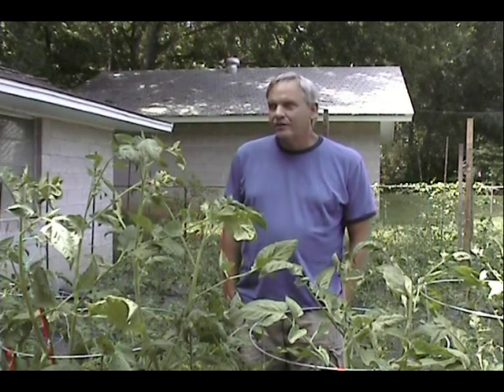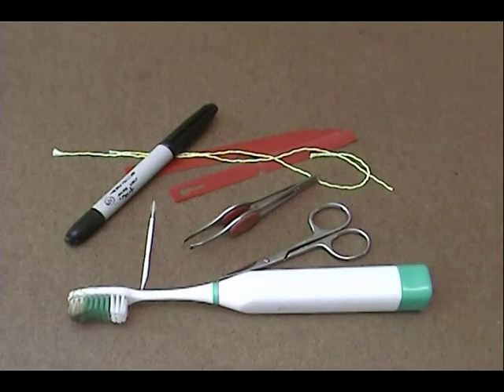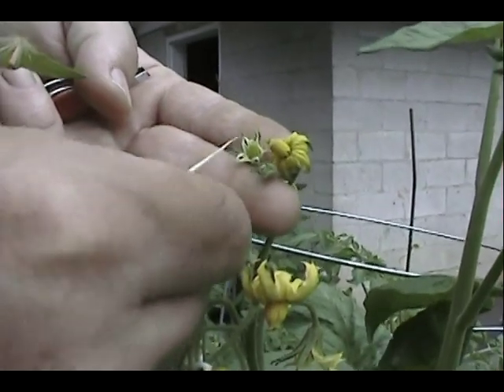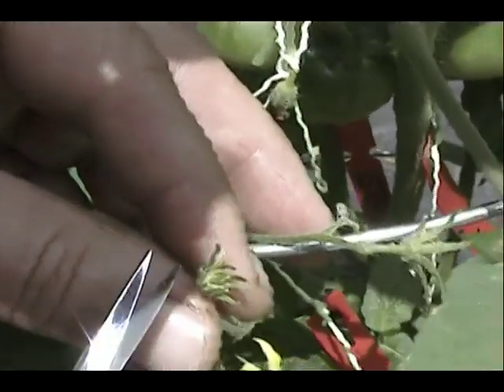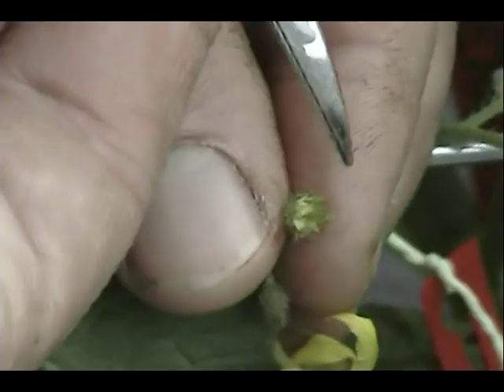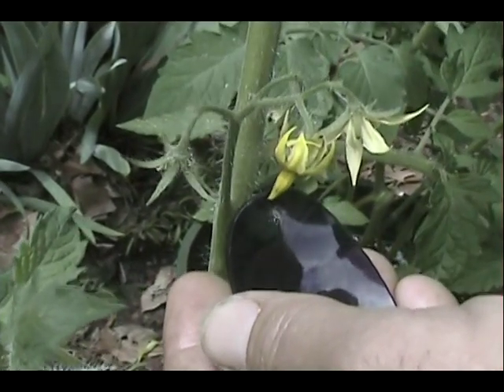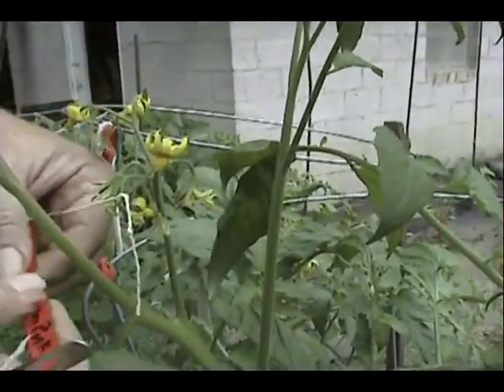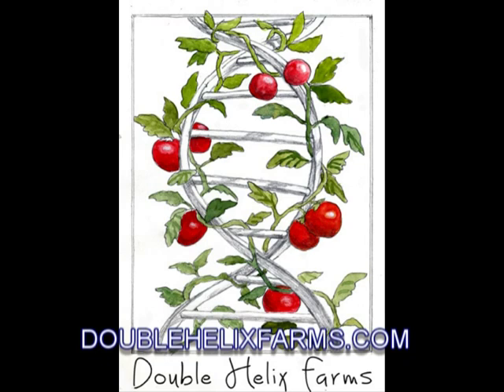How To Breed Tomatoes -Easy Method From A Pro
Learn these simple methods from a professional plant breeder and Scientist. There really can be only ONE best way of doing something. This is the very best way to start breeding your own varieties of Tomatoes. With this information and technique you can also start breeding Peppers, Eggplants, and many other types of Vegetables.

Steve from Double Helix Farms shows you how to breed your own variety of tomato.  Hybridizing vegetables for your area is a great hobby and a great way to create tomatoes that are best suited for your climate.  For more great information and an outstanding selection of hard to find seeds please